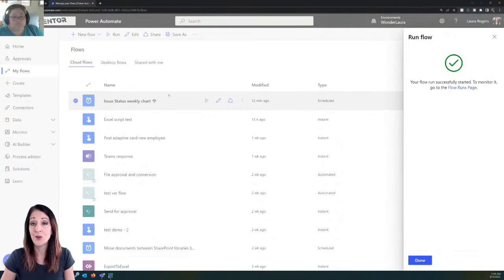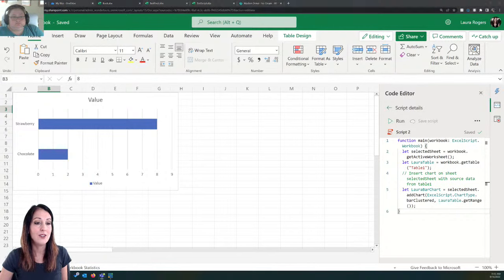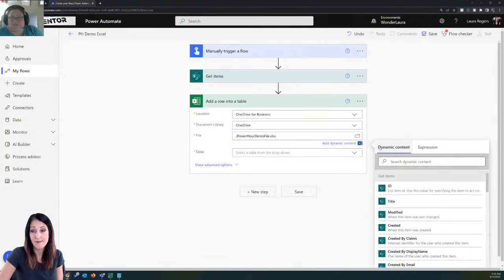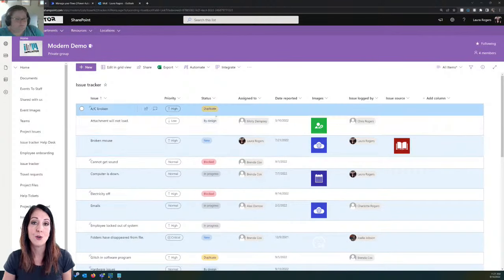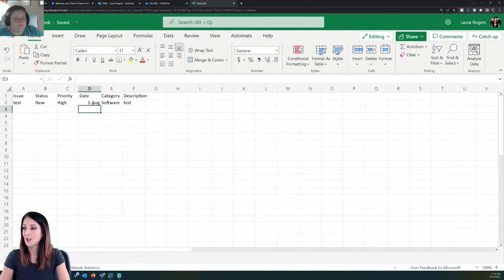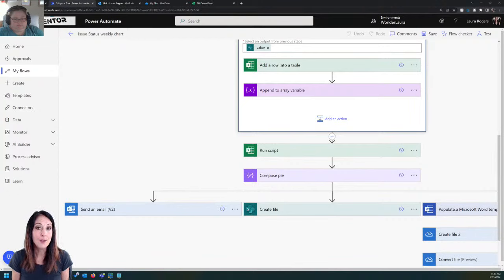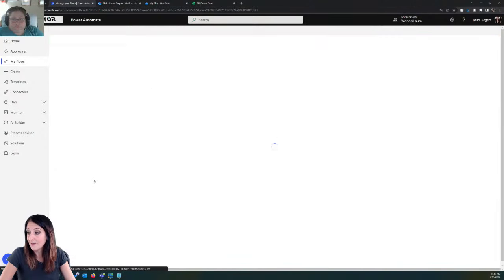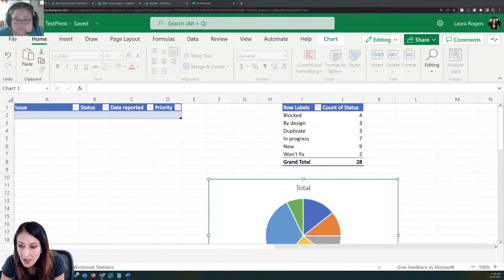The POWER of AUTOMATE: How to Use a Flow to GENERATE CHART REPORTS in Minutes!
Learn how to use an Excel Script and the Excel actions in a Power Automate Flow, to generate a chart and send in an email or generate a PDF displaying a lovely status report.